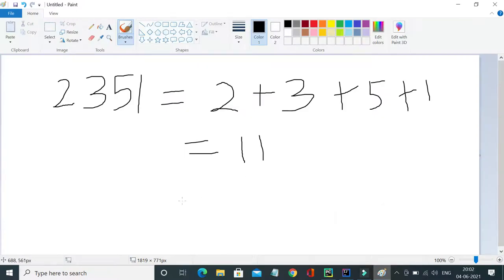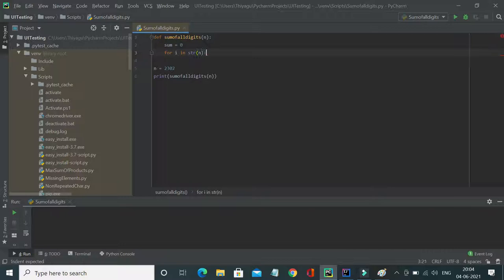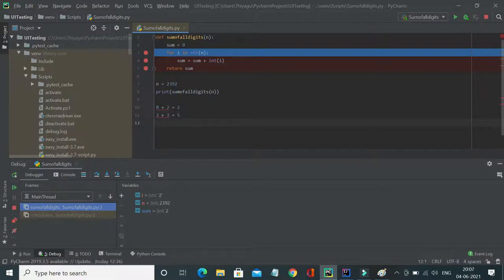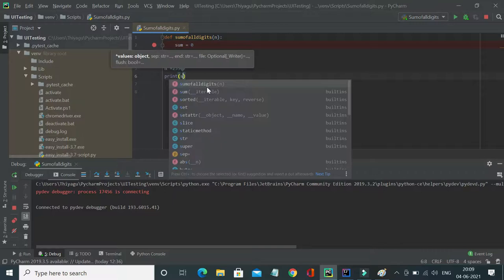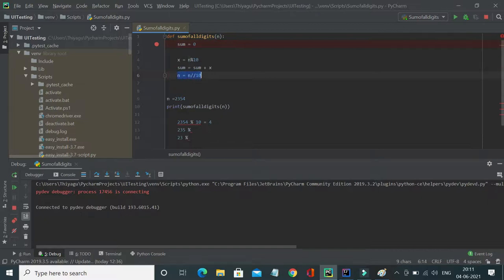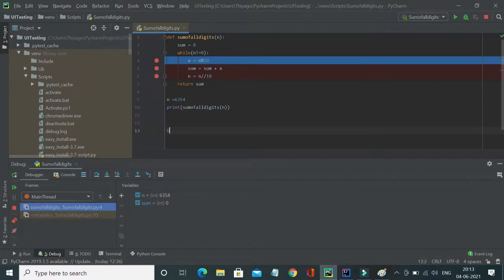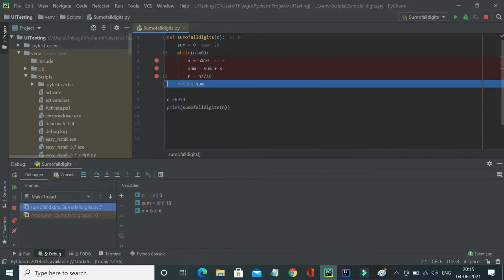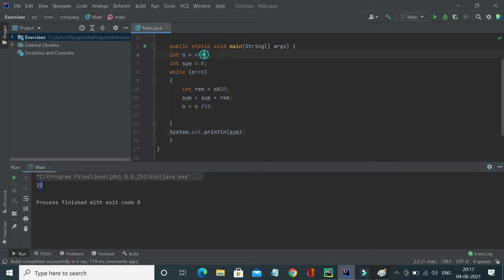Sum of all Digits from a given number | Frequently asked coding interview questions | Java | Python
This video explains about one of the commonly asked interview questions about how to solve "Sum of All digits from a given number" using Java and Python.